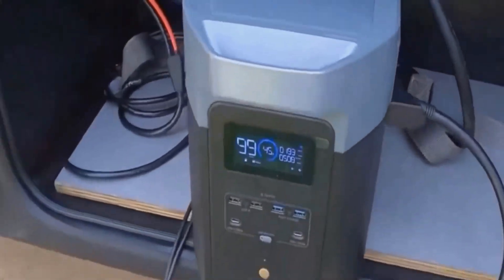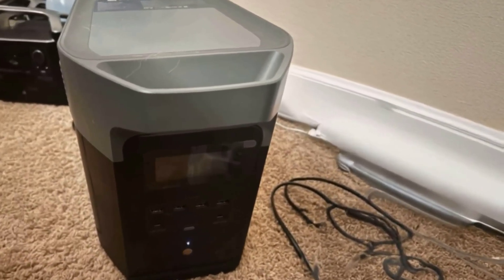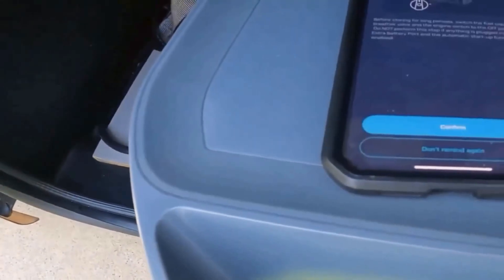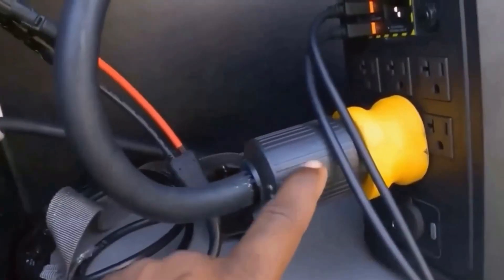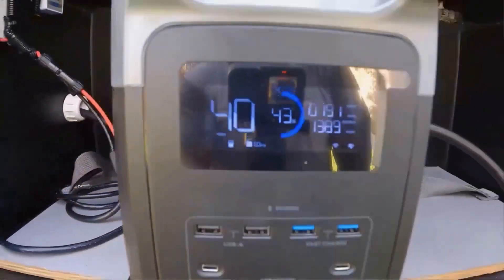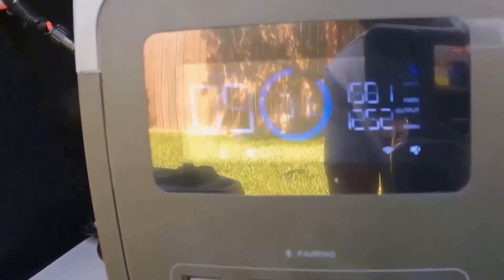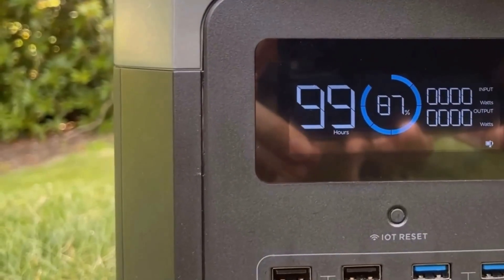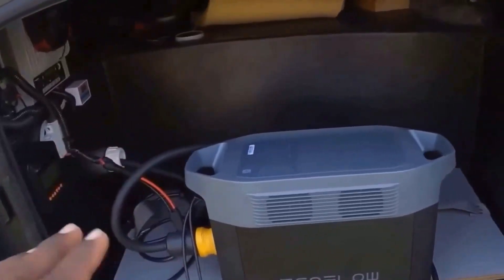EF ECOFLOW DELTA 2 Max 2400W Solar Generator Review - 2025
EF ECOFLOW DELTA 2 Max 2400W Solar Generator Review -:
The EF ECOFLOW Portable Power Station DELTA 2 Max is a robust and dependable solar generator ideal for home backup needs. Boasting a 2400W output and a 2048Wh capacity, it effortlessly powers your essential devices during outages. What stands out is its ability to reach a full charge in just one hour, ensuring you always have a reliable power source when it matters most. The optional solar panel feature adds a sustainable and eco-friendly dimension to powering your home.

EF ECOFLOW Portable Power Station DELTA 2 Max, 2400W LFP Solar Generator, Full Charge in 1 Hour, 2048Wh Solar Powered Generator for Home Backup (Solar Panel Optional):
Product Highlights:
- Charge up to 80 percent in just 43 minutes. Thanks to DELTA 2 Max's advanced technology, you can combine up to 1000W of solar input with AC power for industry-leading charging speeds. Achieve an 80 percent charge in only 43 minutes, or stick to AC power for an 80 percent charge in a swift 1.1 hours.
- Long-lasting LFP battery with a 10-year lifespan. The LFP battery chemistry offers 3000 cycles before dropping to 80 percent capacity, providing six times more cycles than the industry average, making it more cost-effective. The EcoFlow DELTA 2 Max electric generator also includes an extended 5-year service plan.
- Expandable capacity from 2kWh to 6kWh. Triple the capacity of DELTA 2 Max by adding up to two extra solar-powered batteries. Tailor your energy setup to your specific needs with a plug-and-play design that makes preparing for blackouts simpler than ever.
- Power 99 percent of household devices. With a 2400W output, run nearly any home appliance. Featuring 15 outlets, there's room for all your devices, and with X-Boost mode, you can even power high-wattage appliances up to 3400W.
- Quiet operation for peaceful charging. Starting at just 30 dB, the DELTA 2 Max outdoor generator is perfect for overnight use without disturbing sleep. Manage your energy consumption, set automations, and more through the EcoFlow app.